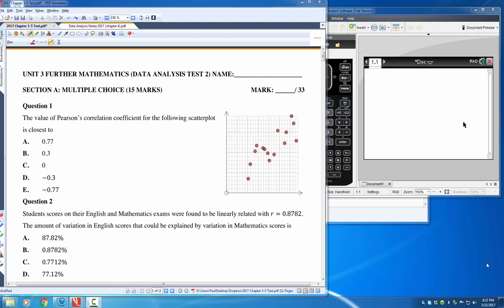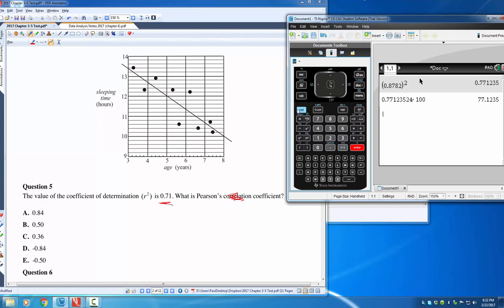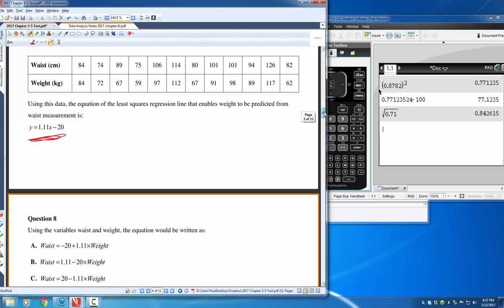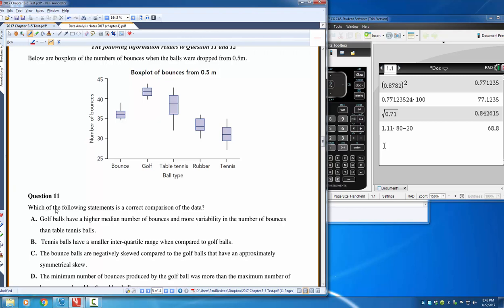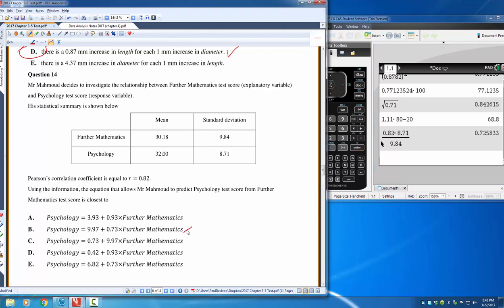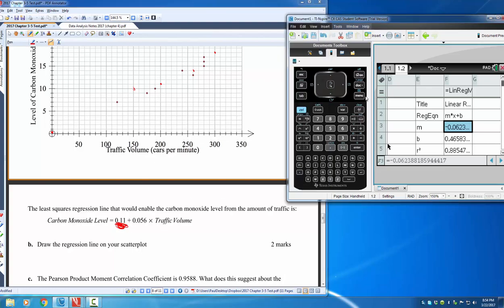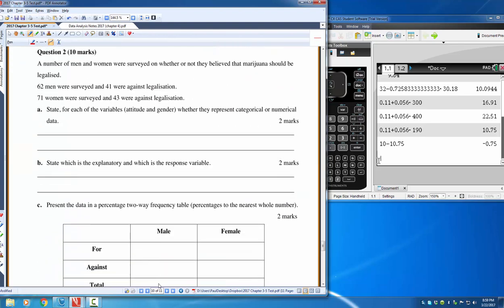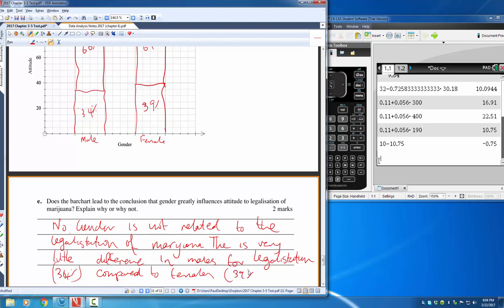Chapter 3-5 Test Solutions